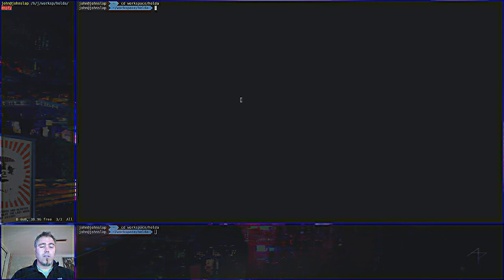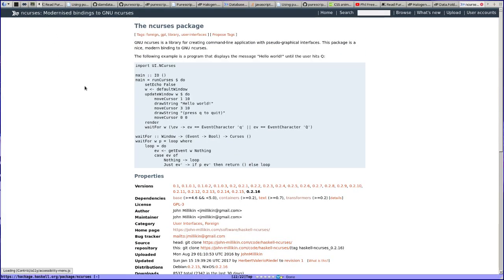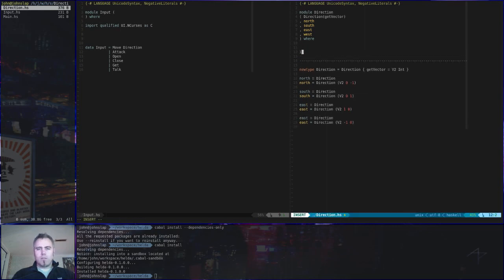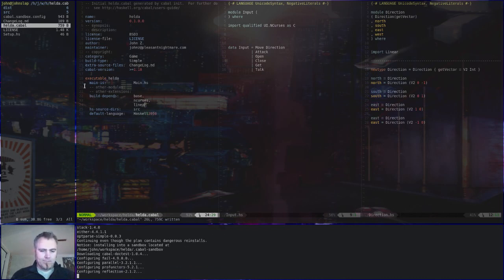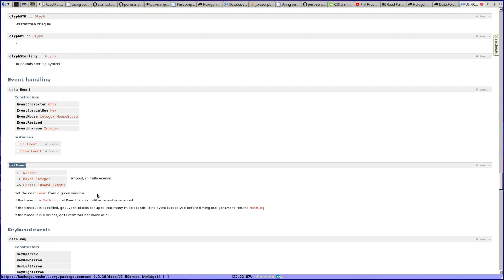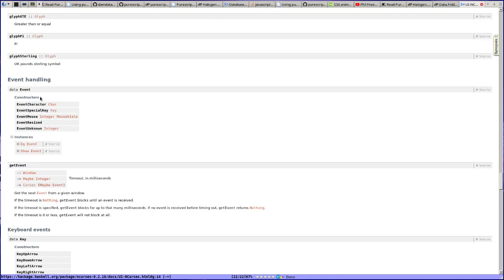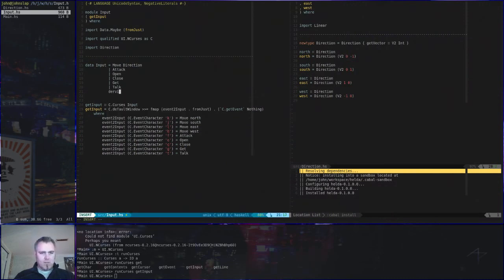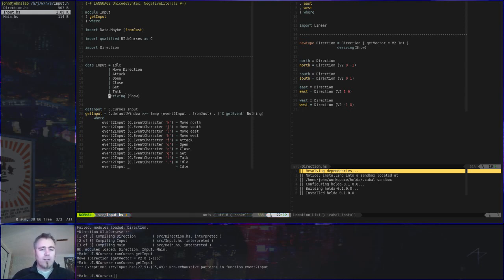1 - Make you a roguelike in Haskell for greater good: Project setup and basic event processing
Project setup and input code.

Learning note: so much about using Theora for video quality.